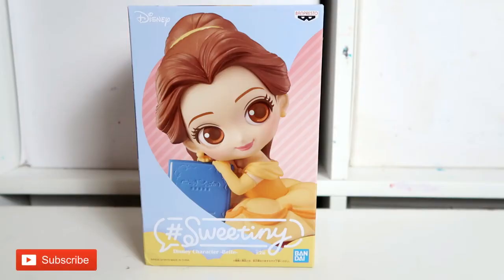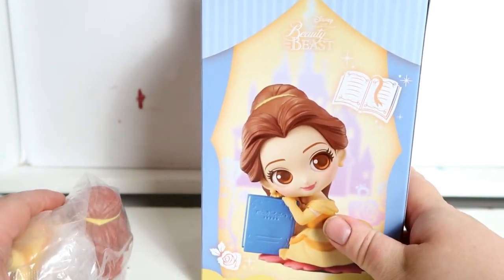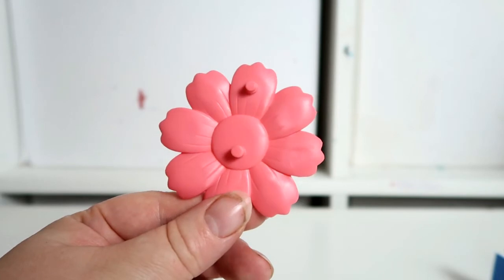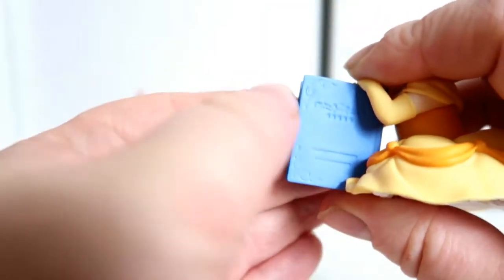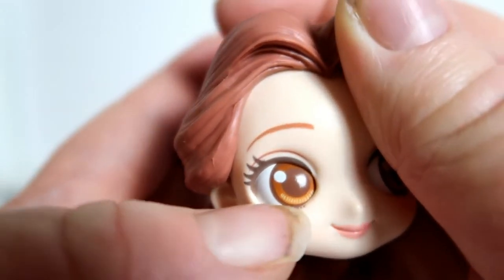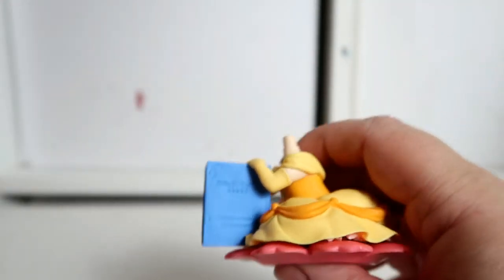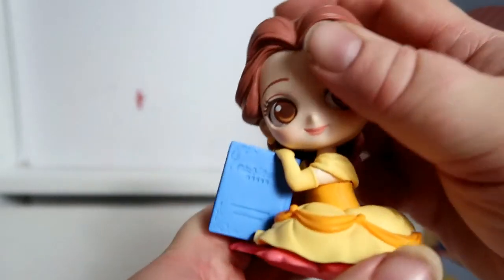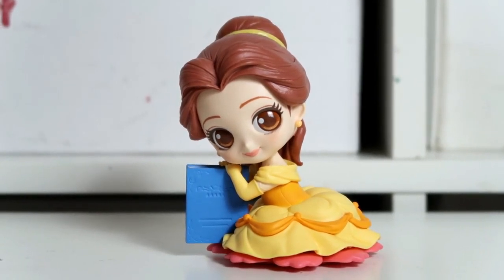Unboxing Disney Belle Sweetiny Figure Version B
Belle Sweetiny Version B - £22.44 - Amazon

If you would like to watch all my other Sweetiny unboxing videos the link to the playlist is below